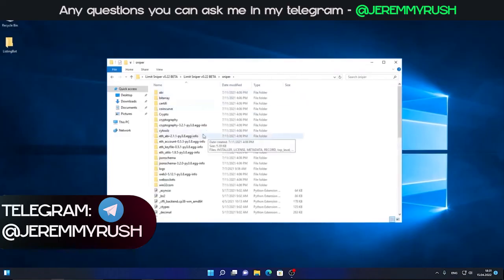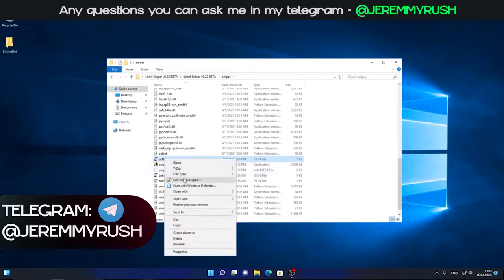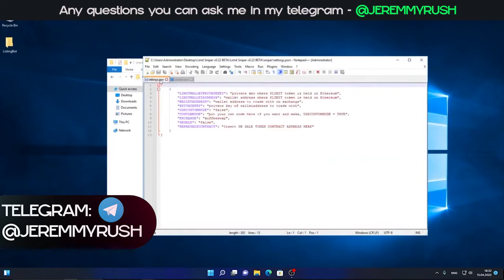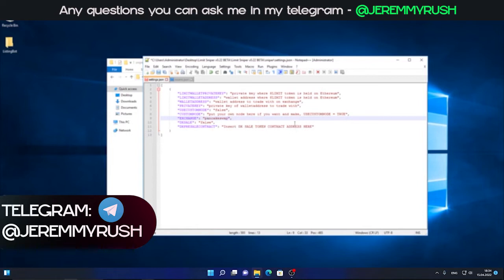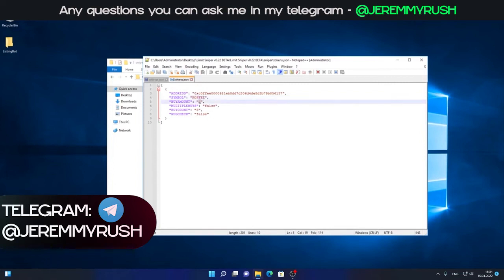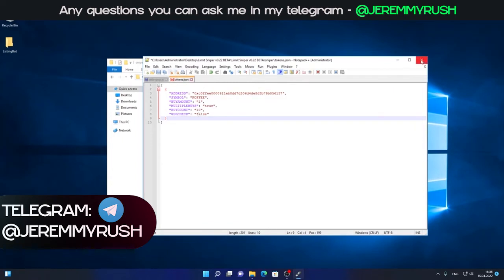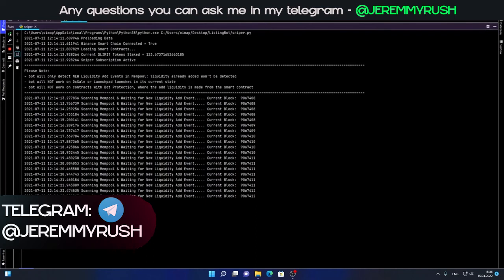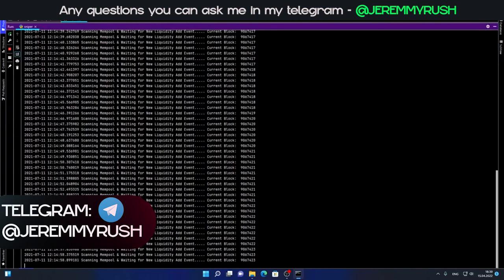PancakeSwap Trading Bot / First working BSC Sniper BOT / Pancakeswap Bot |Jeremy Rush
First working Binance Smart Chain Sniper BOT with buy and sell.
This bot is ideal for new listings, be the first to buy and sell exactly when you want .

1 - Enter the token address.
2 - Enter the amount of BNB you want to buy.
3 - Run the bot and wait.